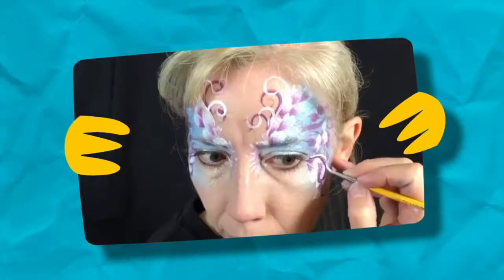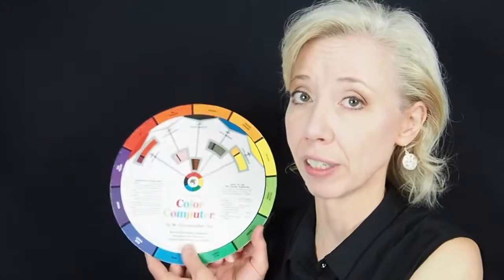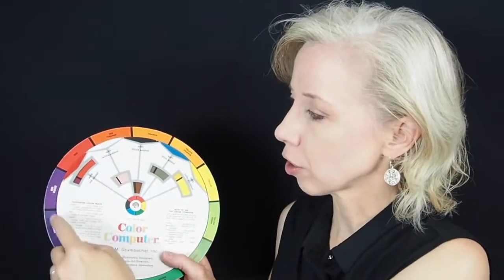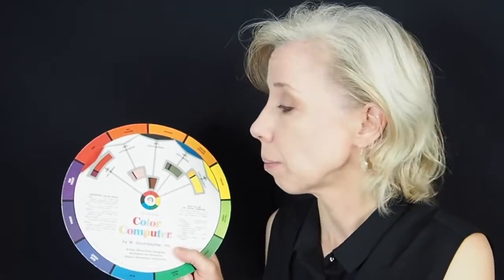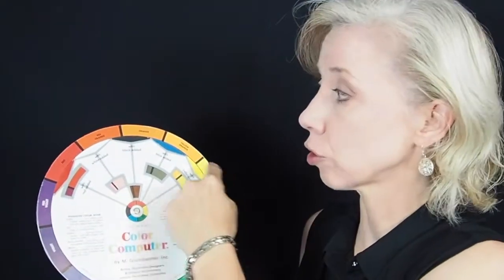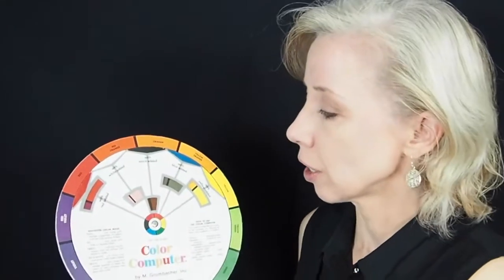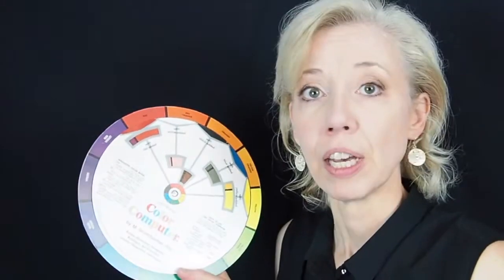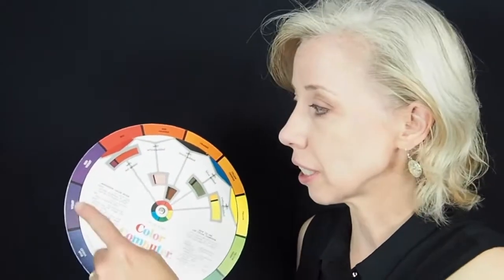Color Theory Guide by Beth Mackinney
Blue over orange? Green over red? Choosing which colors to use can be the defining factor of a design's final look. Watch Beth as she shares her knowledge on Color Theory and how this can greatly improve your face painting skills and designs.

In making color choices, it's helpful if you have a color wheel as I have my trusty color wheel here. You're going to notice one thing about it, it's got colors all the way around the outside, but they're in a very specific order. You can use that order to help you make good choices when you're face painting.

Complimentary Colors:

For example, you've probably heard of complimentary colors. Complimentary colors are right across from each other on the color wheel. And the thing about complimentary colors, is that they're very pleasing to the eye when they're used together - not mixed together, but just used with each other in a composition, a painting, and face painting.

So the complimentary colors that you should know about are blue and orange, red and green, and also purple and yellow. When you use those, it's going to help a composition have more interest to the eye and look better. If you've seen certain artists, you may not even know why they're your favorite, but probably because they're using complimentary colors in some of the pieces that you're looking at.

Triad Colors:

Something else that you can find on the color wheel, are triads. Triads are three colors that make a triangle. So an example would be red, blue, and yellow. That's a primary color triad. If you look at children's toys, a lot of the times you'll see red, blue, and yellow used together - there's a reason for that! It's because again, these colors function very well together.

Another triad that you'll find is purple, green, and orange. Again, those three colors work very well together. So it's not uncommon to see them used. If you start looking at packaging, you're going to see some of these color combinations.

Analogous Colors:

Another set of colors that are very commonly used, are analogous colors. Analogous colors are colors which are right next to each other on the color wheels. So those would be orange, yellow, red, or red, purple, blue, or blue, green, yellow - any of those color combinations work well together. So it's a great idea to use one base color and use some analogous colors maybe for highlighting, or to brighten something up.

The thing you have to watch out for with analogous colors, is that sometimes, because they're right next to each other on the color wheel, they might not give quite as much interest to whatever you're working on. It'll still be beautiful because those analogous colors work well together, but if you want to give it a little more of a pop, take some analogous colors and then choose a complimentary color which is right across from your analogous choice on the color wheel. Say you're doing a butterfly with violet, blue, and green, then you can go across the color wheel and find some orange. And make sure to allow the other colors to dry before adding any other color. If you apply wet paint on wet paint, it'll probably bleed through.

When youre looking at face painting designs by other face painters, the things that you really like, or that you're really drawn to - just look at their color choices. You're going to see some of these principles being used. Sometimes people use them intuitively, but if you know what they are, then you can make very safe choices while you're on the job.

So I have one last word of caution, because that's a very basic look at color theory. I tell my students when I'm teaching painting, you have to be a little bit careful when you're mixing colors that are across the color wheel. If you mix a triad, you will get brown.

So usually that's not a color that you want. If we want brown, we usually will just use a brown color. So be careful when you're using complimentary colors next to each other because where they overlap, you are going to get brown. A lot of times it' really a good idea to deliniate between those colors, and make sure they're very dry before you use them next to each other. Make sure the first color is dry, then use the one next to it. Paint the light colors first, then come in with the darker, more intense colors afterwards. That's another thing you can do to avoid unnecessary or unwanted mixing between your colors. Put black or white between them so that there is a deliniation, a line between them.

Want to try and win FREE STUFF? Try out one of our contests